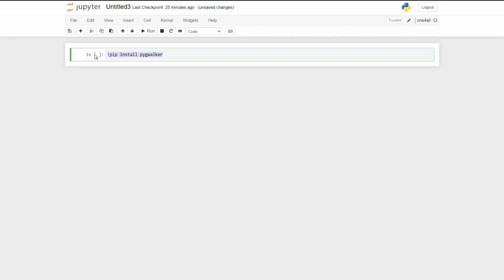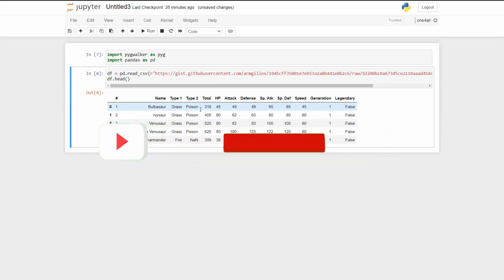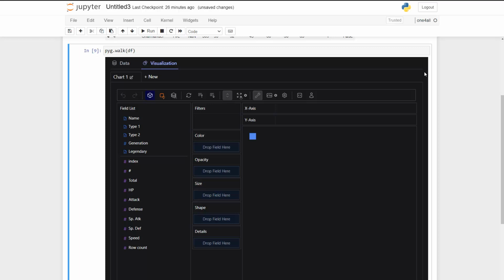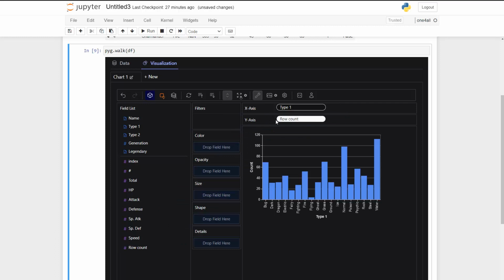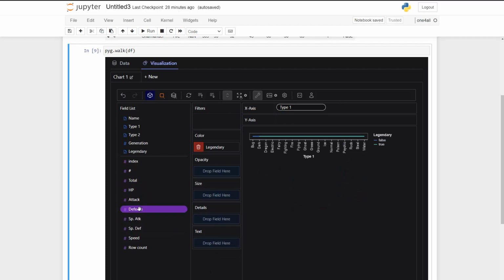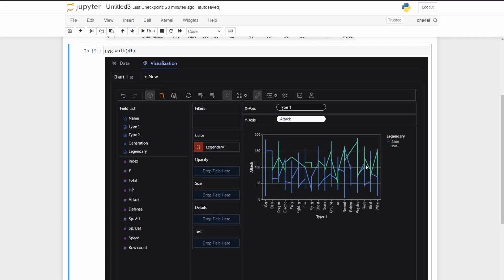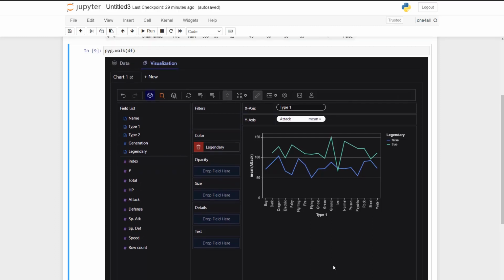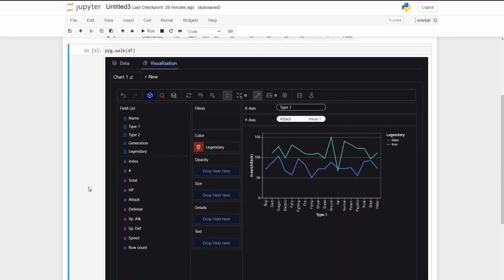Open Source Tableau in Python Data Vizualization